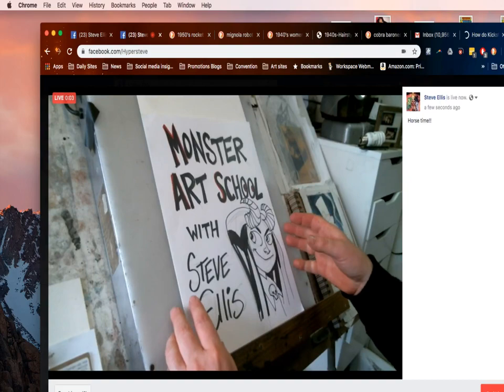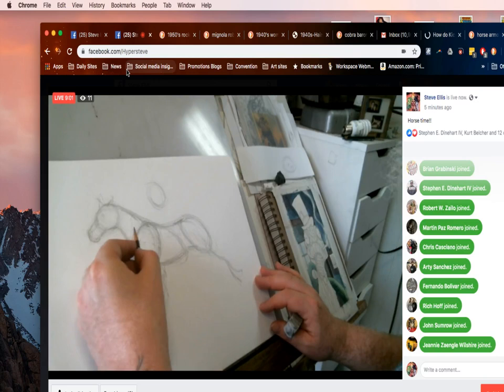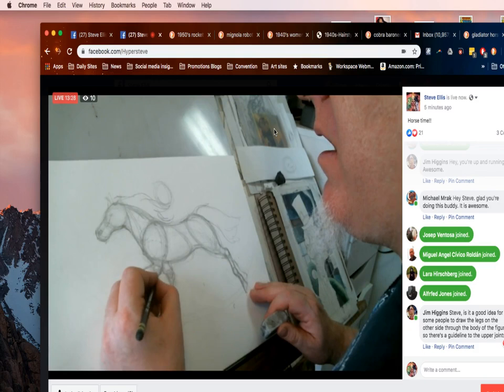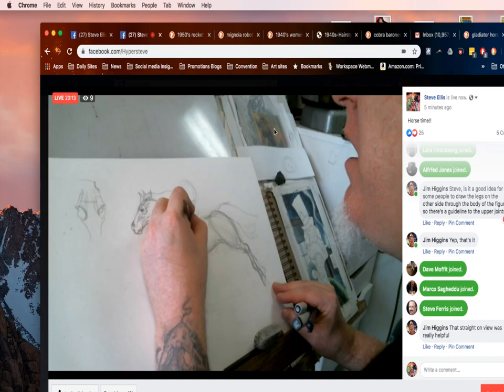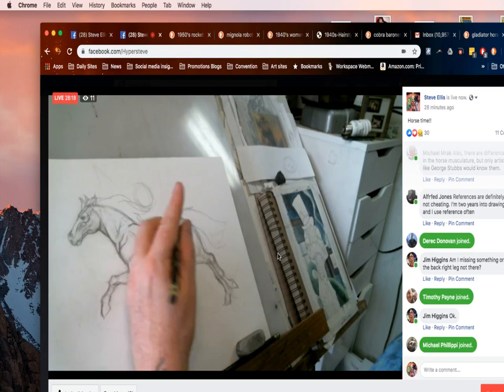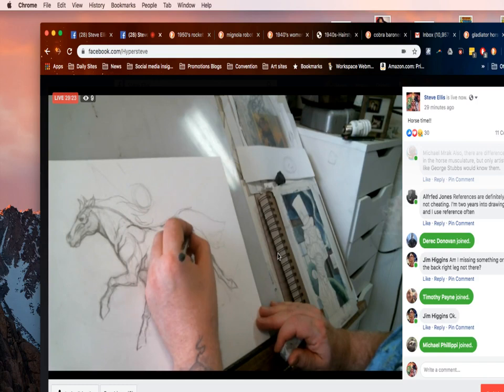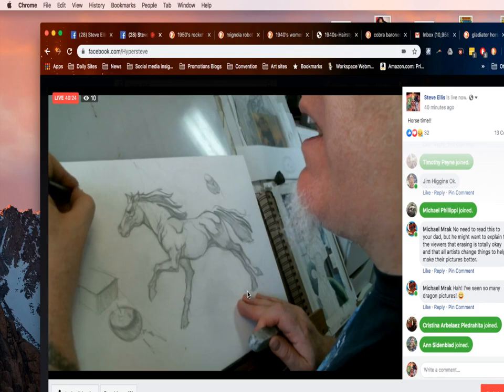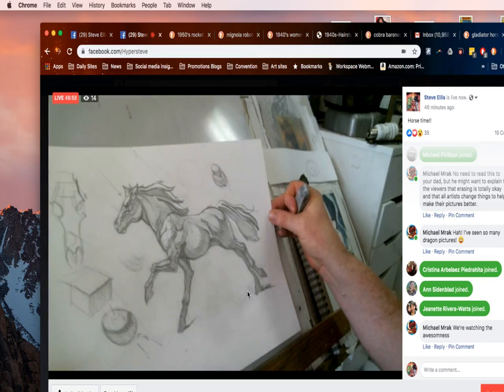Monster Art School- Drawing a Horse.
In this very unrefined video I talk through the process of drawing a horse running. Look out for invading dogs and 10 year-old silliness in the background!